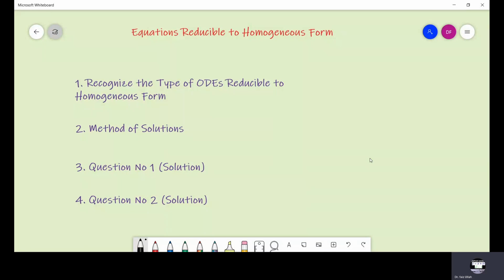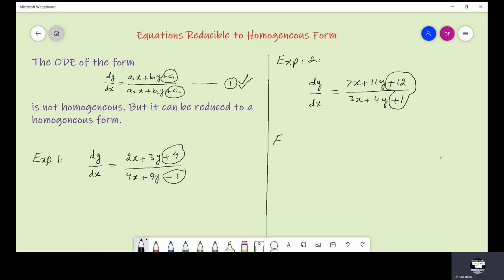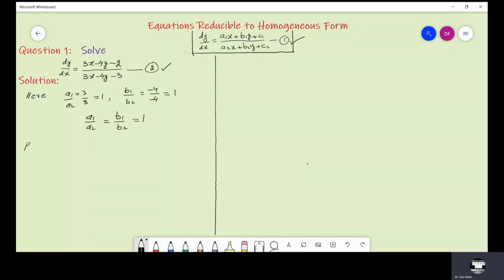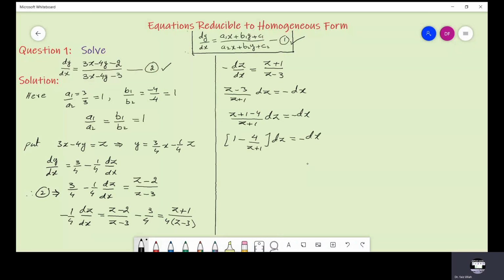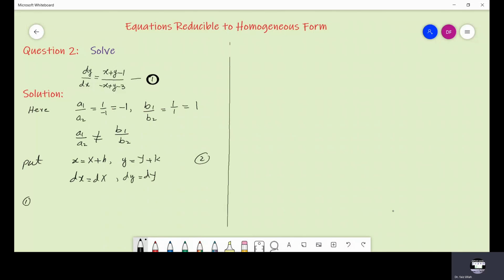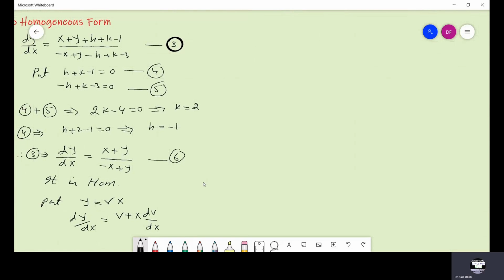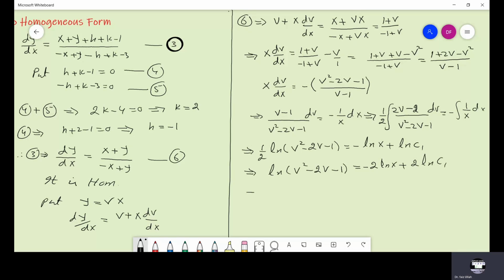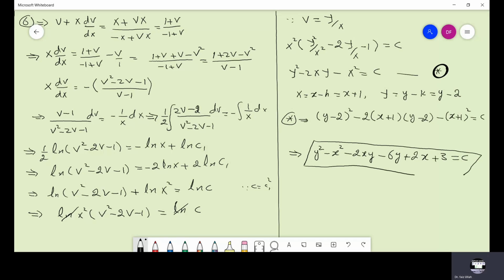Equations Reducible to Homogeneous Form | Lecture 4 Part 1/2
Which type of non-homogeneous equations can be reduced to homogeneous form. We recognize the mentioned equations and learn the methods to reduce them to homogeneous form.